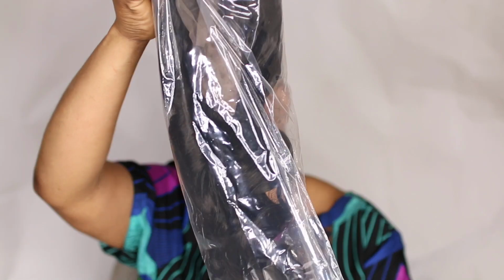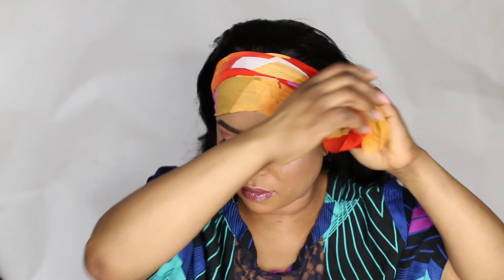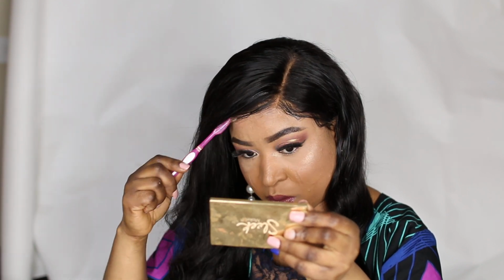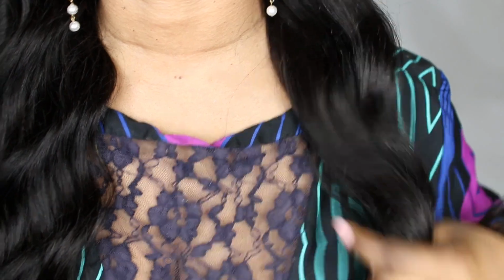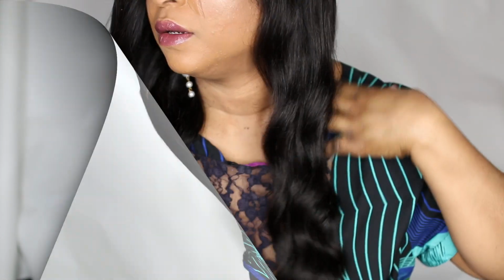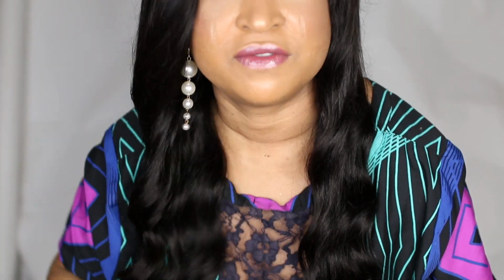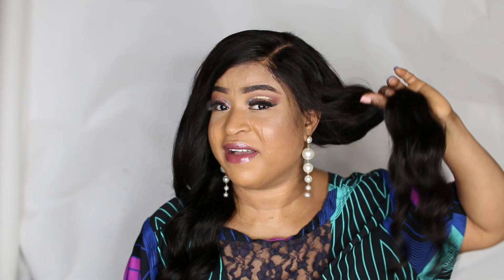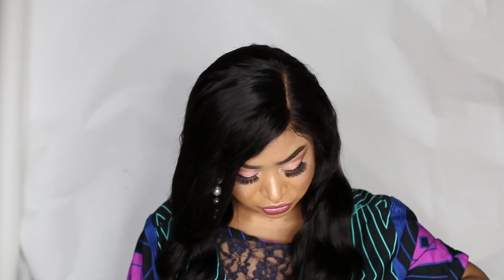Stress Free ? Affordable 360 Bodywave Lace Wig Ft DLW hair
Big Discount : I used Amazon Prime and got in 2 days.

Style: curly hair 360 lace frontal human hair wig
Length:18 inch
Texture: Body Wave
Color: natural black
Density: 150%
Lace Material: Swiss
Cap: medium brown & medium size
With Baby Hair and Pre Plucked Hairline